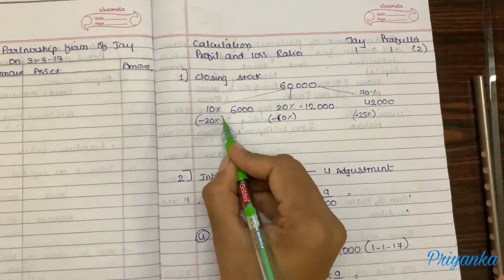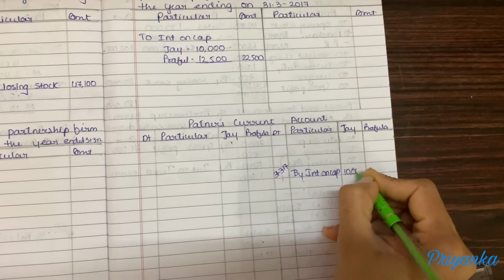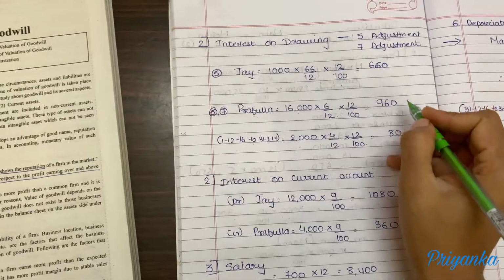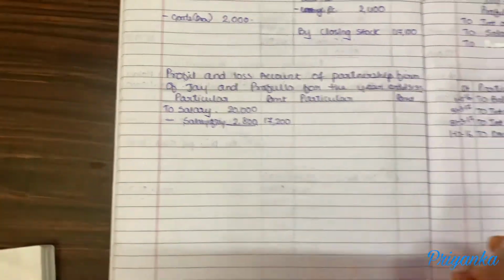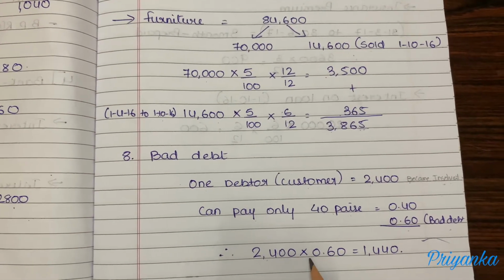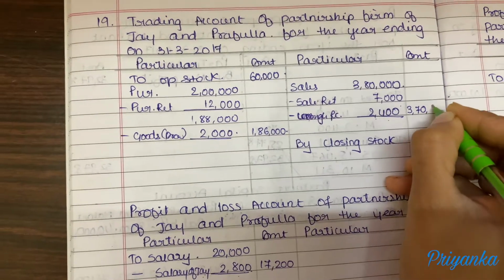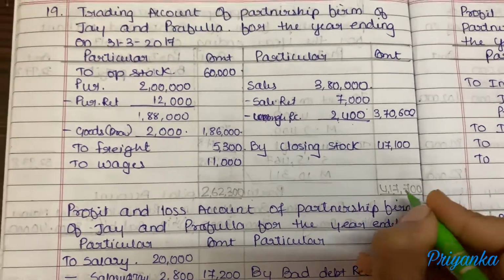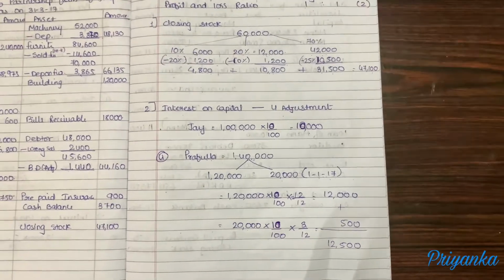12th Accountancy Ch 2 Final Account of Partnership Q 19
GSEB/12th/Accountancy/Chapter 2 Final Account Of Partnership/Question 19/English Medium/From Exam Point Of View